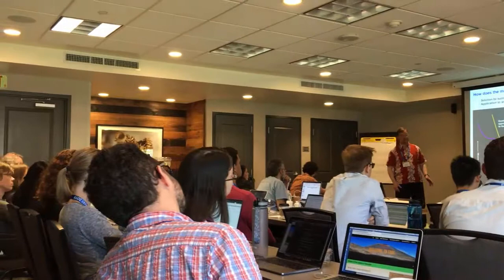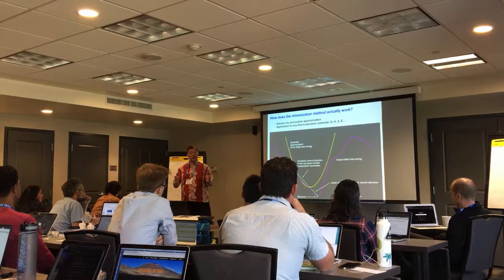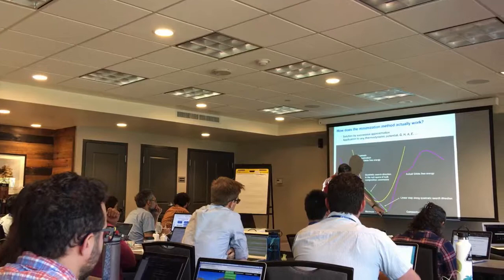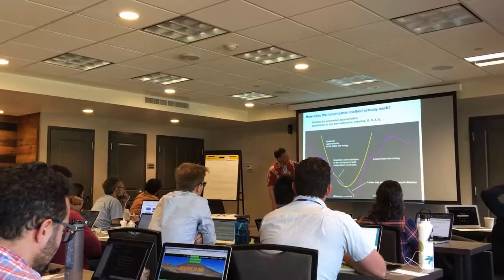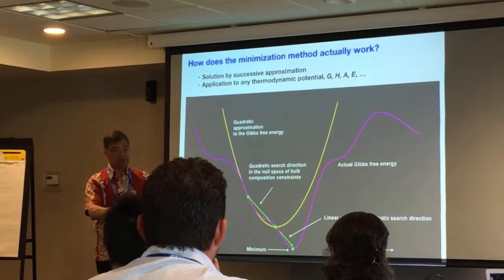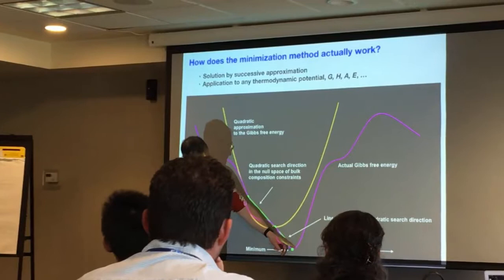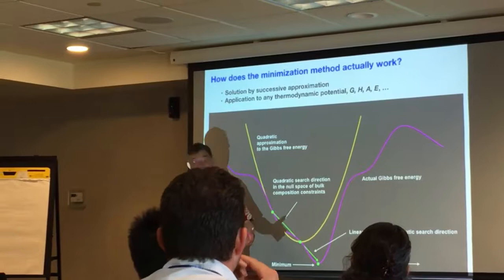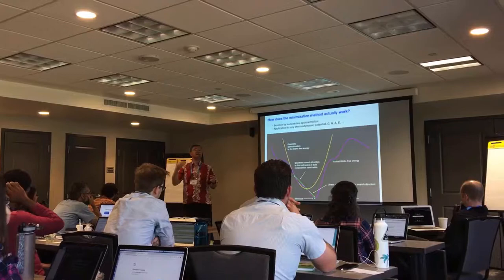Mark Ghiorso Outlines a General Method for Thermodynamic Potential Minimization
Mark Ghiorso outlines a general method for thermodynamic potential minimization as implemented in MELTS and ENKI.

This discussion took place in Breckenridge, Colorado, on August 6, 2019, as part of the third ENKI user group workshop.